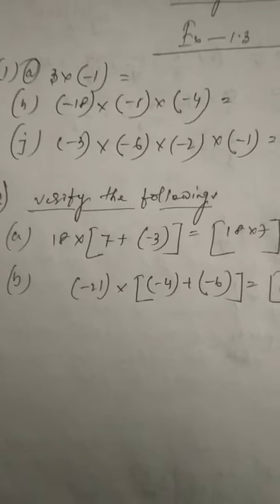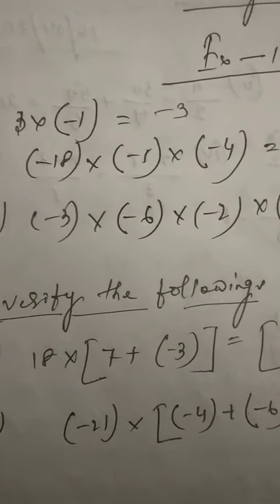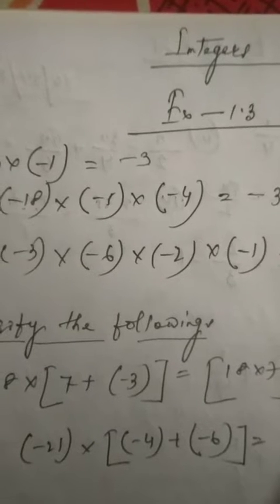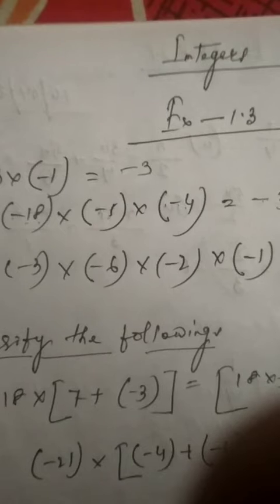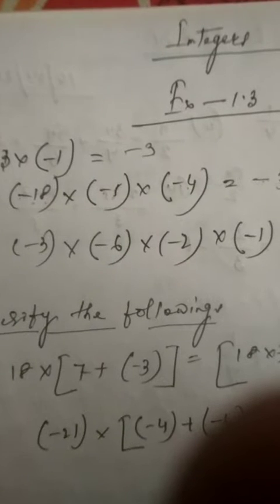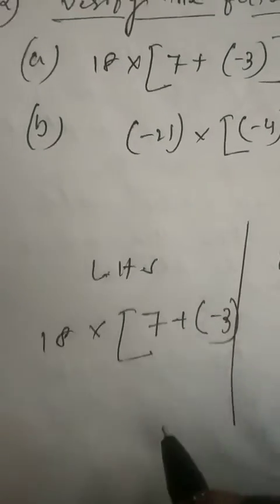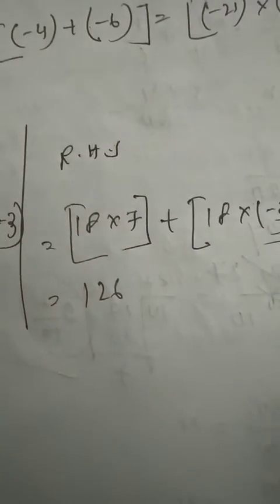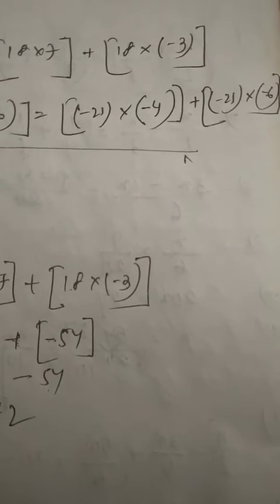Integers _ ex 1.3